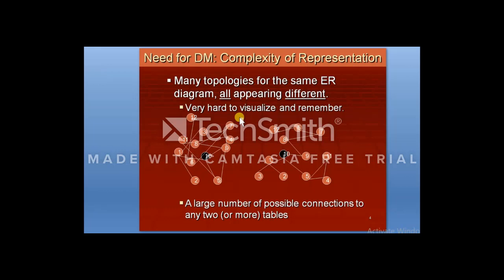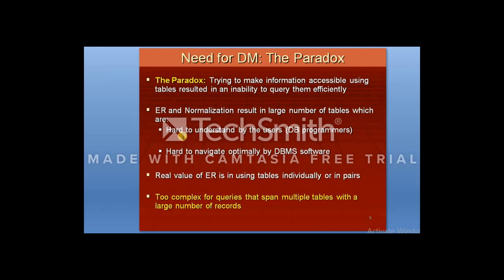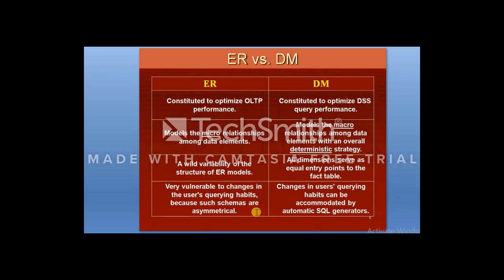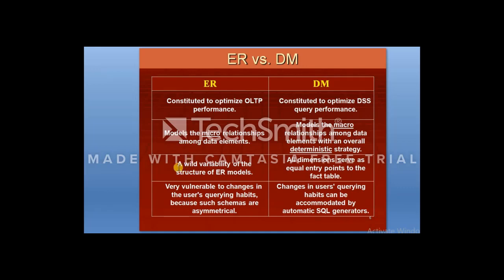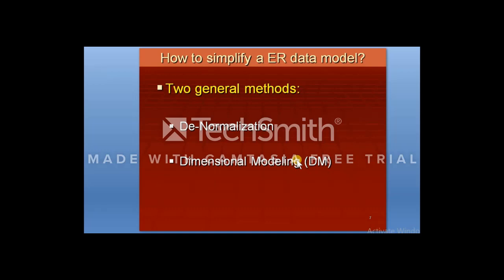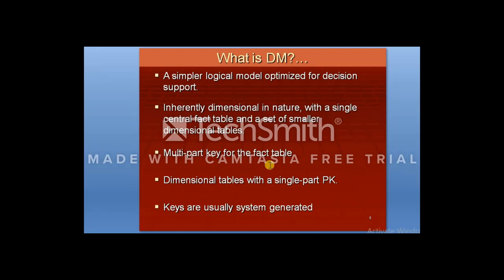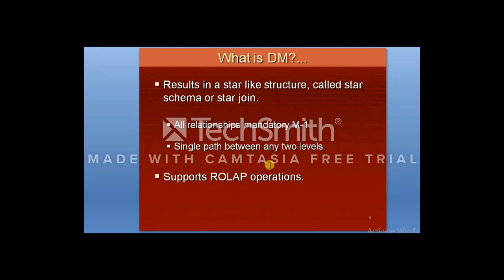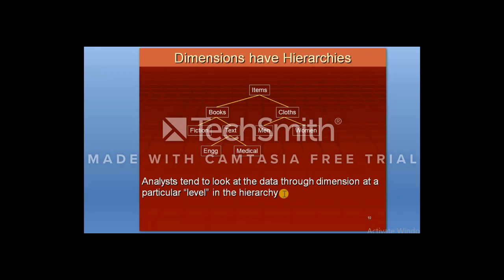lecture 25- Dimensional Modeling-Part 2